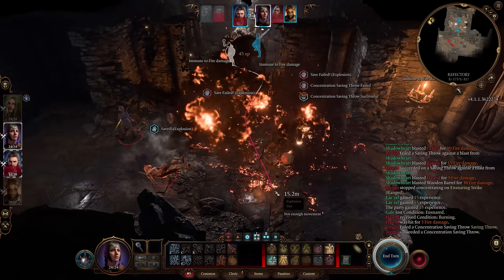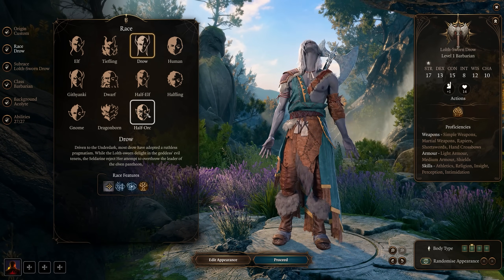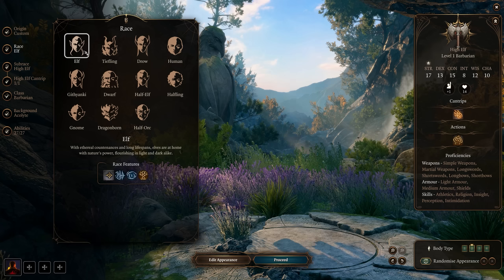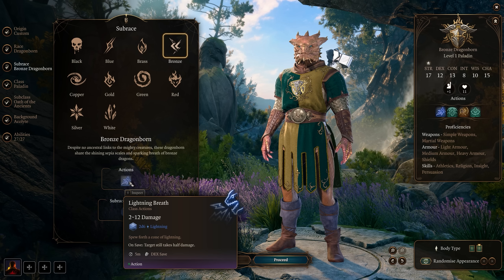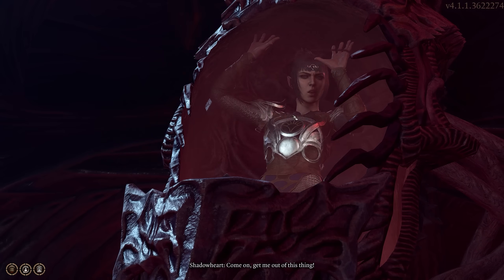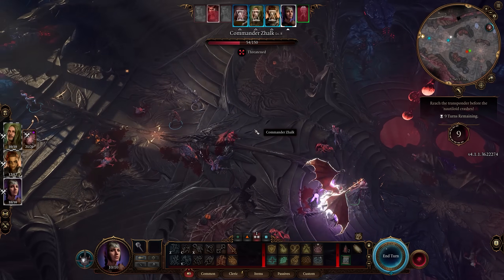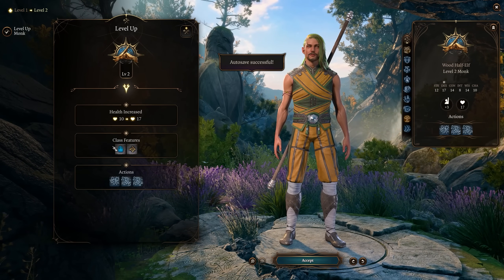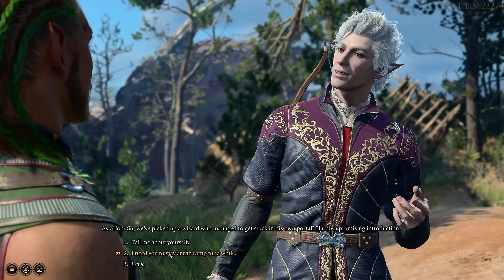How To Have The Perfect Start in Baldur's Gate 3 | Ultimate Beginner's Guide To Launch BG3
Timestamps
00:00 - Intro
00:25 - Choose your Race
02:12 - Class Main Ability Tip
03:33 - Backgrounds Explained
04:51 - Quick Early LEVEL Tip
06:41 - Get All Companions
07:55 - Class RESET Npc
10:37 - Reaching Level 3 & Grove Companion
11:40 - What Are Souls Coins?